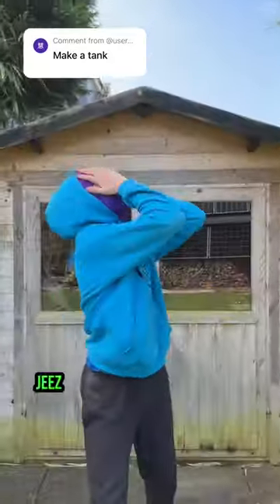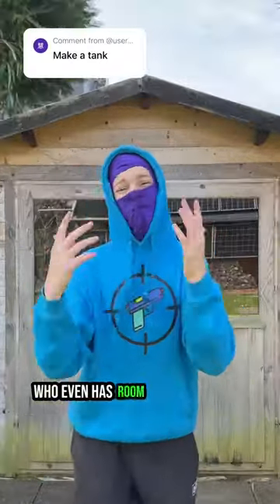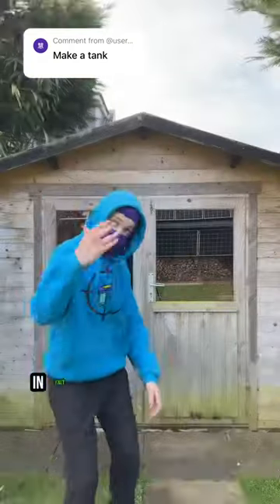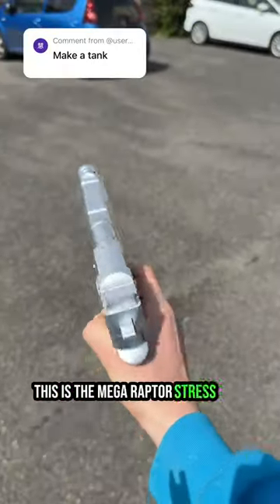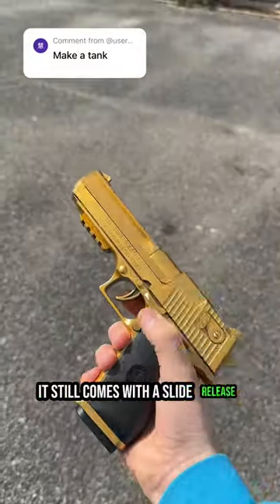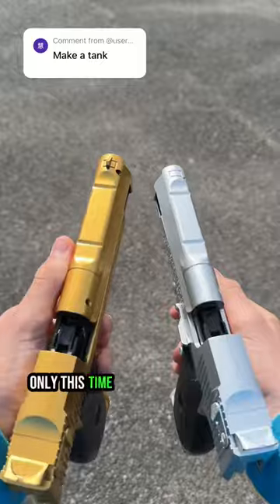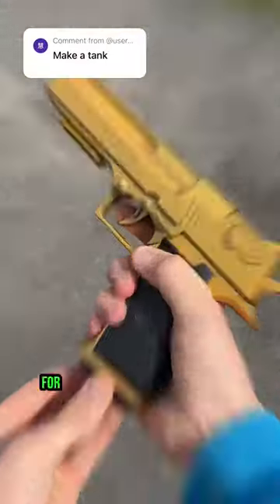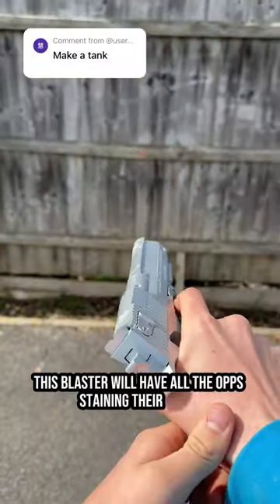The tank is finally here!😏🔫